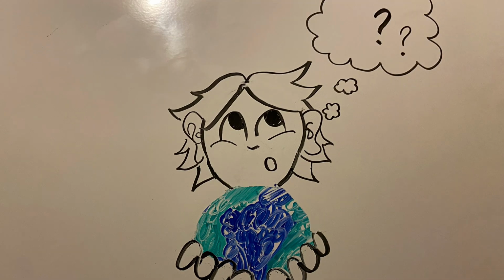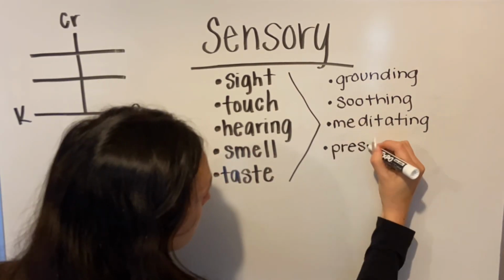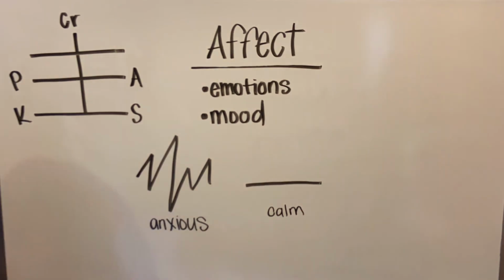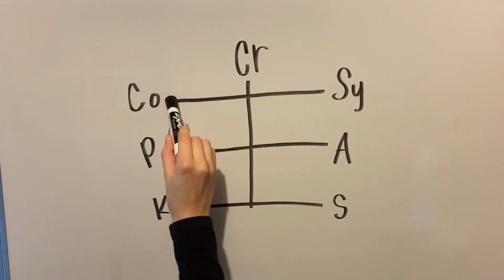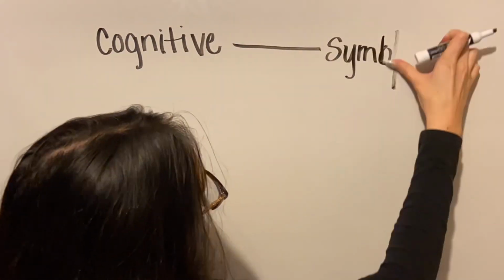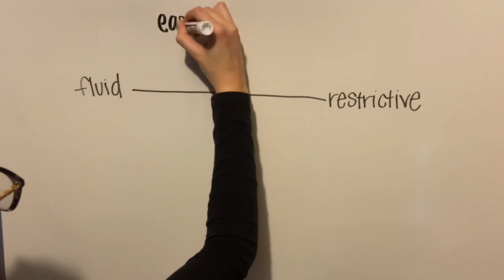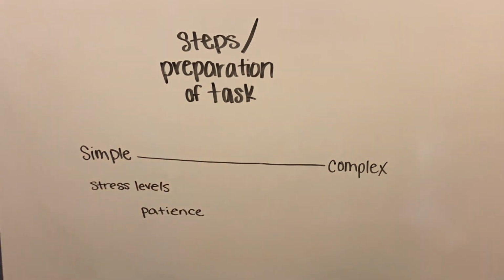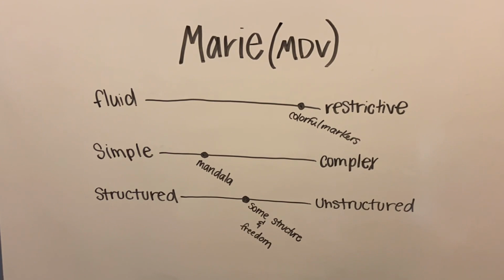Creativity Explained by the ETC and MDV